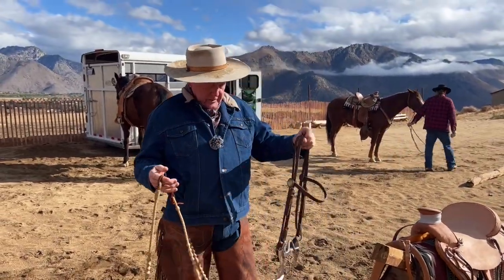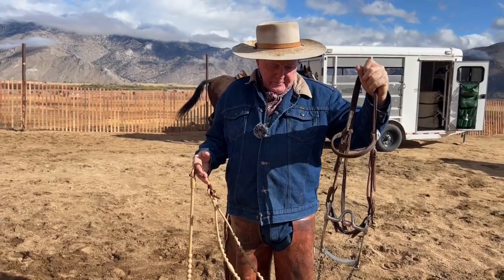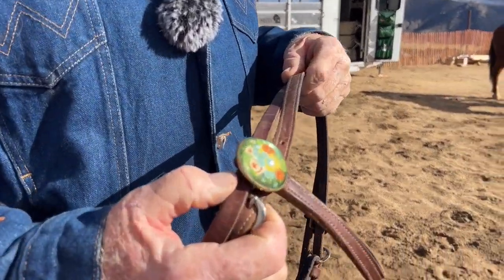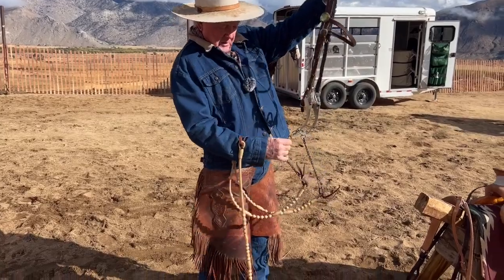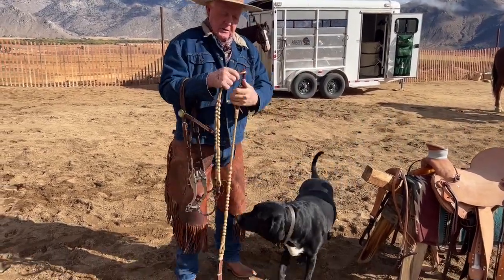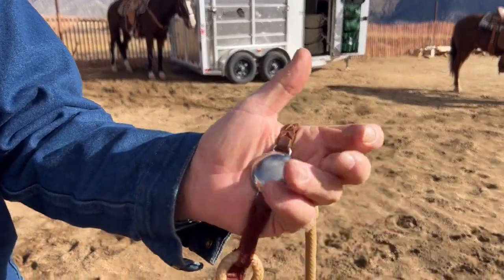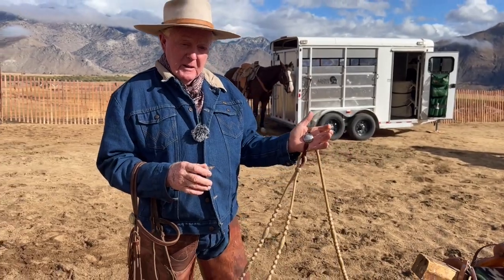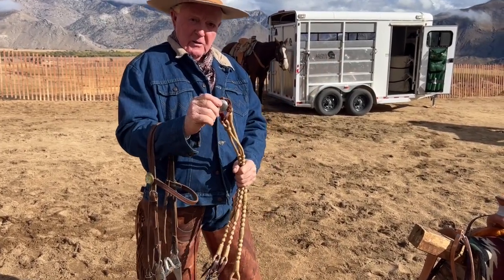The Palm Concho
Here's a short video to tide you over for the weekend...knowledge mixed with a small dose of humor. . We have an online store so you can do a bit of shopping, We offer the Missing Link Snaffle, Bosal Hanger, Coastal Reins made to your custom length, bosals, hondos, books, and DVD's.